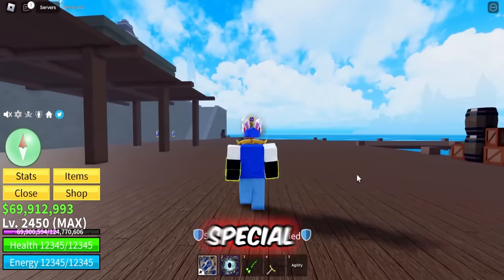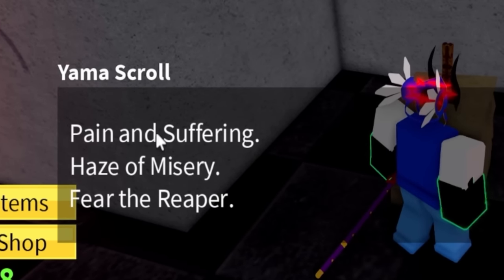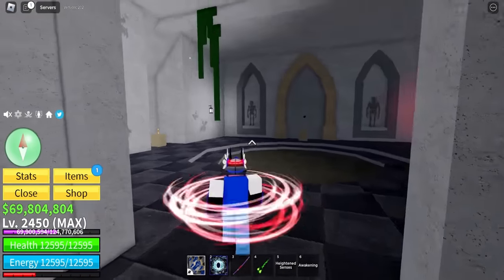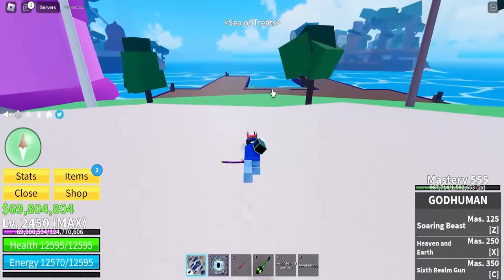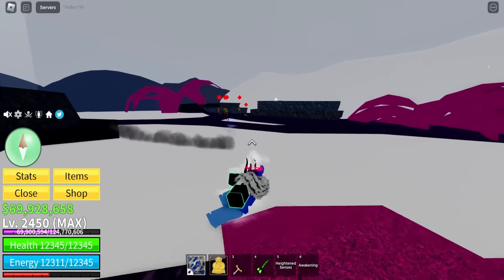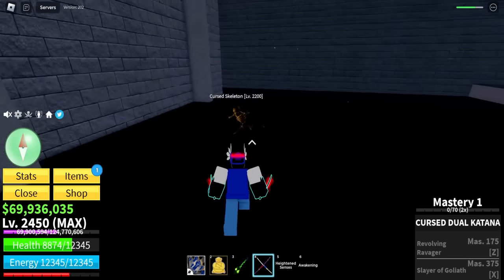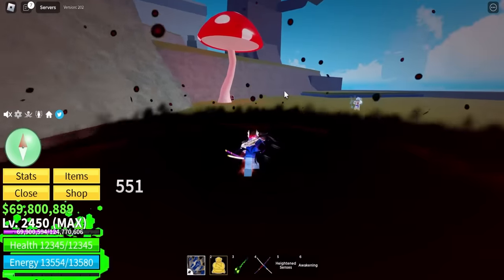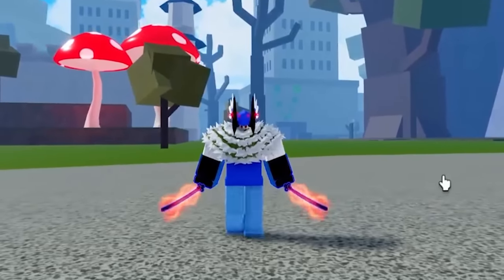I Unlocked The CURSED DUAL KATANA In Blox Fruits...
I Unlocked The CURSED DUAL KATANA In Blox Fruits... So grab some popcorn and relax while you play this in the background!  This video is very funny and entertaining. Make sure you watch the whole video to find out what happens. In Blox Fruits Roblox

I make videos just like YkmMaster Gaming, CubeINC, Blox Fruits, imFiji, Slat, Kitt Gaming, ckev,  and NOTOG